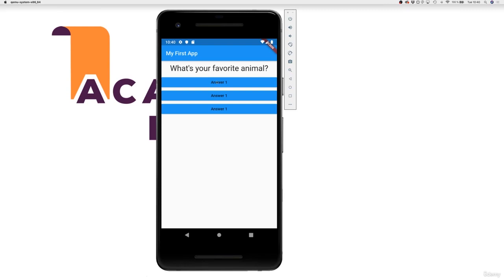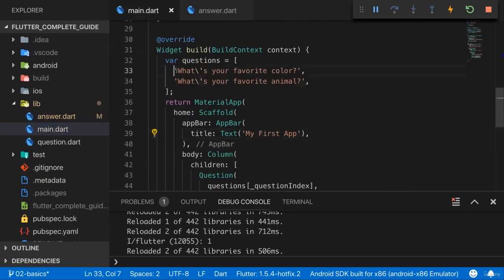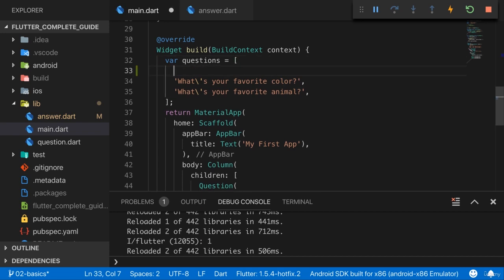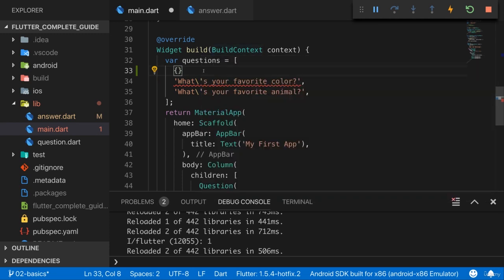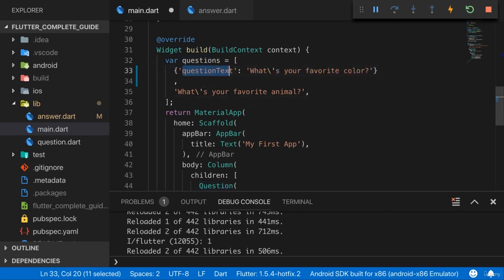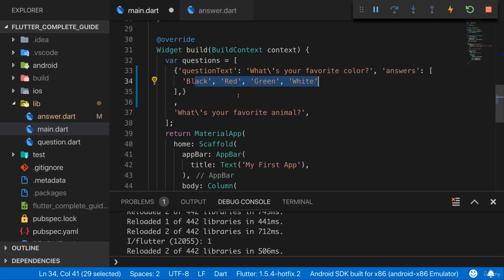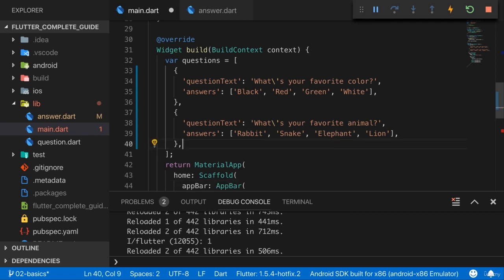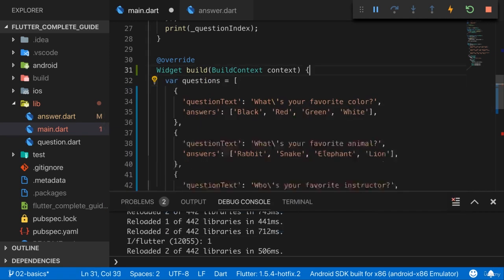030 Introducing Maps